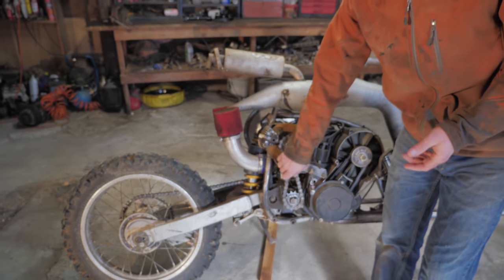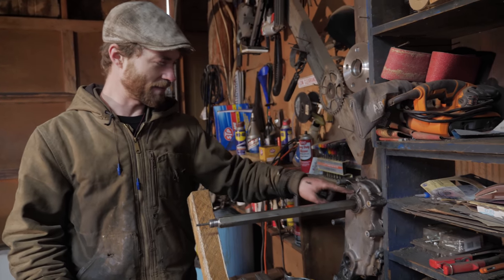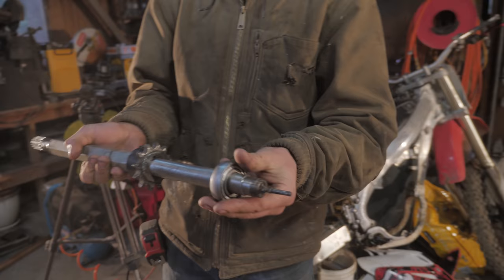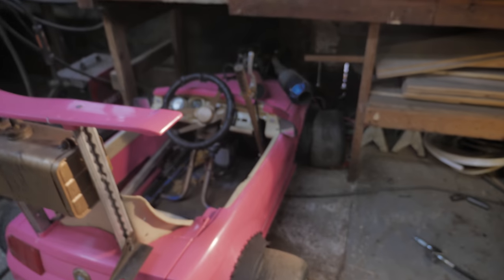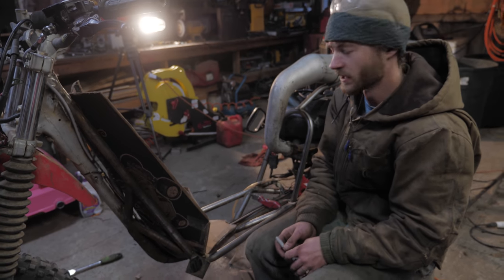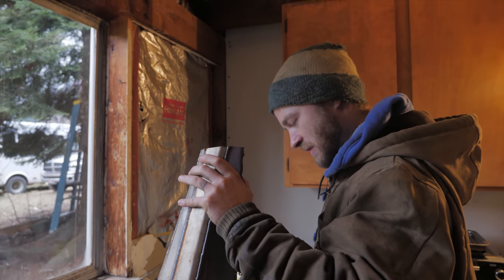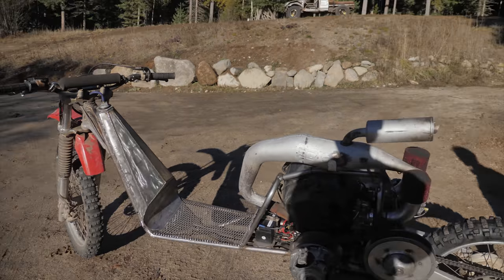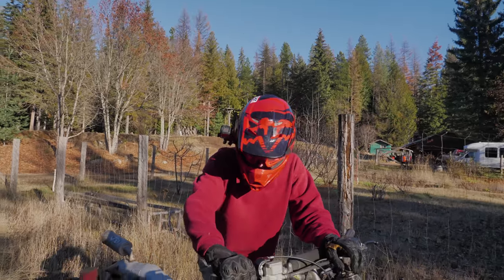The Scary Fast Snowmobile Scooter Rips! Part 4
In this episode the 500cc snowmobile powered mountain scooter build the thing goes out for a rip! And it is scary fast. The scooter needed a completely new drive train, a custom gas tank, new carburetors, and of course a place to stand.

This is one of my favorite videos we have done so far!

This seems like one of those “when mechanics  lose their minds” or “insane engine swap” kind of builds.

Music by our crazy talented friends at Stillblu. Show them some love here!